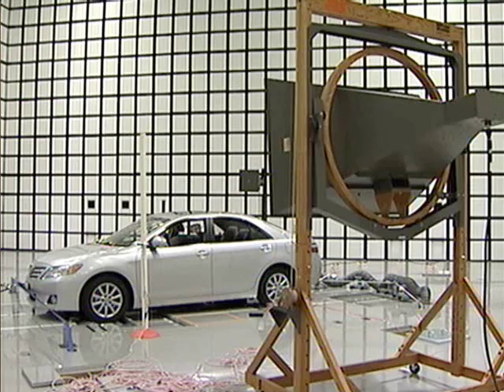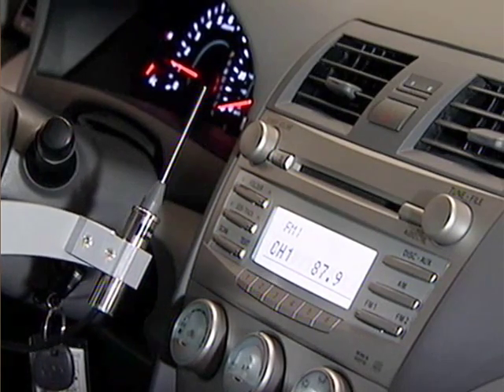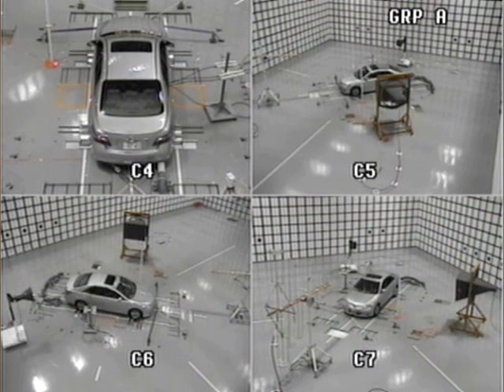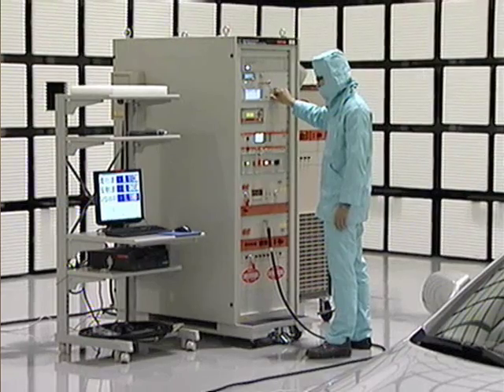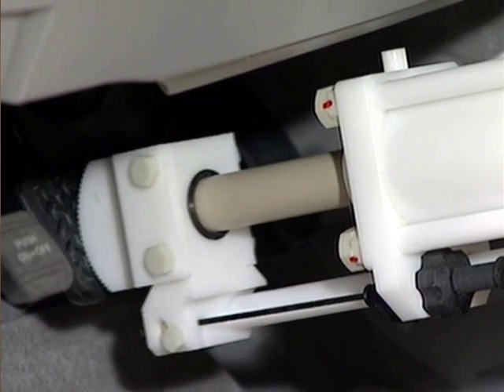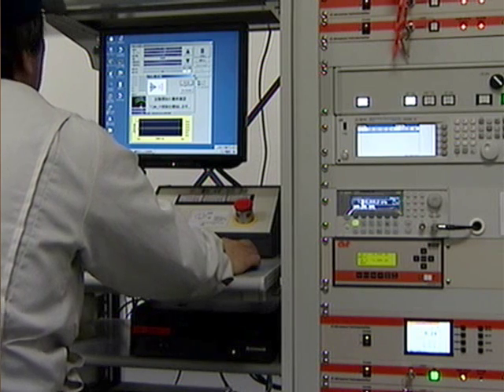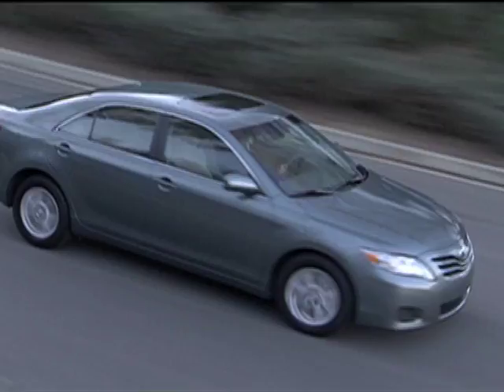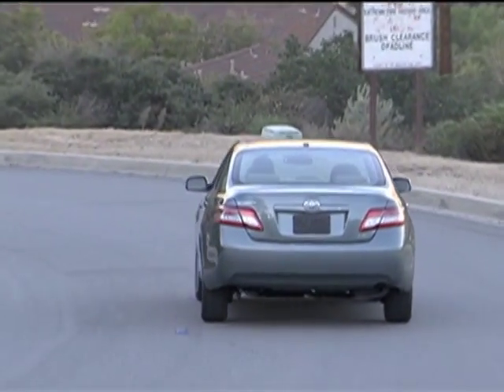Toyota Electronics Engineer Details Kristen Tabar Extensive Testing Processes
Kristen Tabar, one of Toyota's top electronics engineers, details the rigorous engineering and testing processes that ensure the safety and integrity of the electronic systems on all Toyota vehicles.